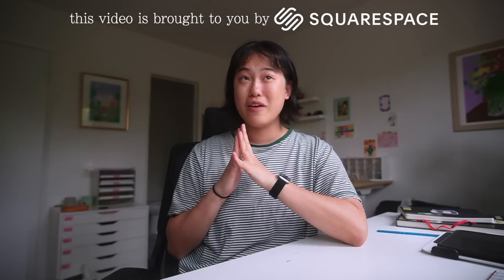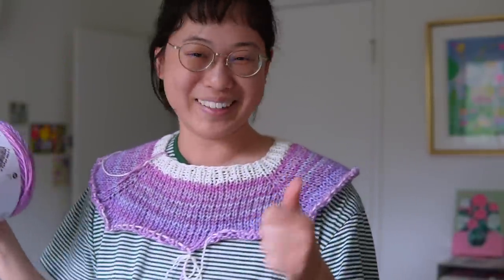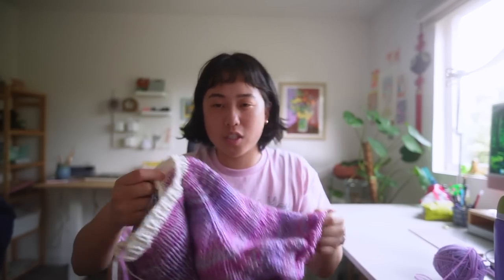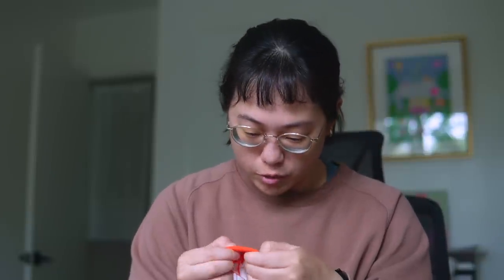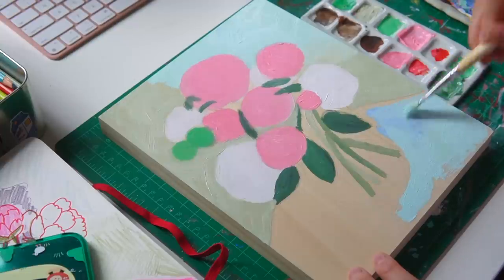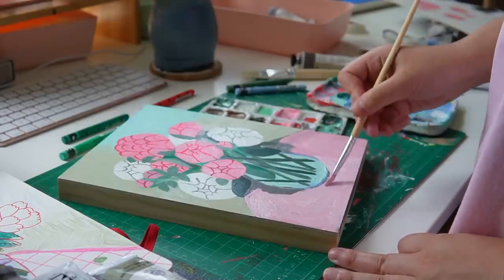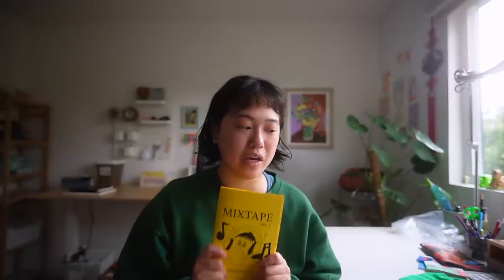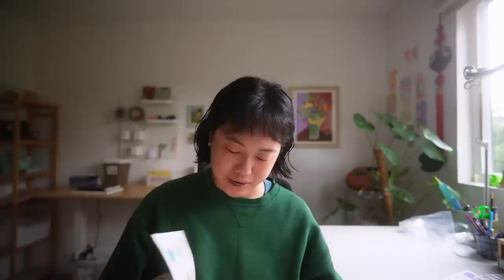ART VLOG 🌷 PAINTING, KNITTING, LA ZINEFEST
Hello hello!! This is a very mish mashy video of a bunch of clips I took in May. It took me much longer than usual to edit but I hope you enjoy this ~chapter~ style vlog. I'll see you soon in my next one with hopefully a finished sweater hehe.

sony zve-10
wide angle lens
30mm lens
rollo label printer
deity mic
blue yeti mic